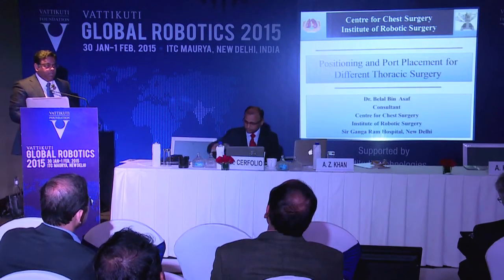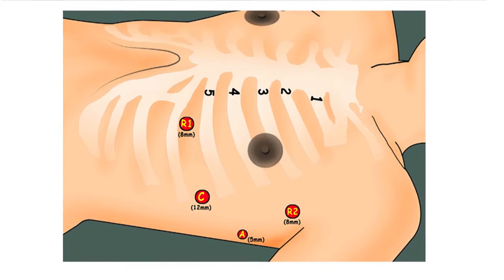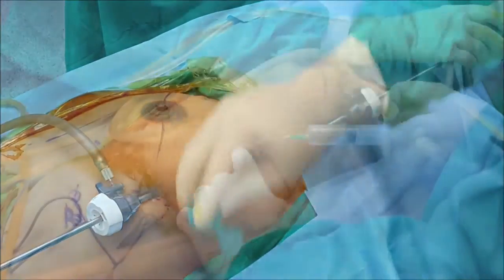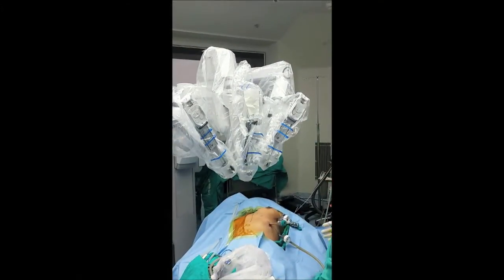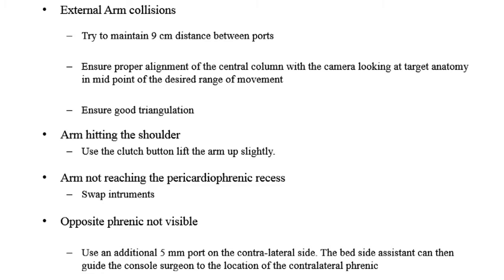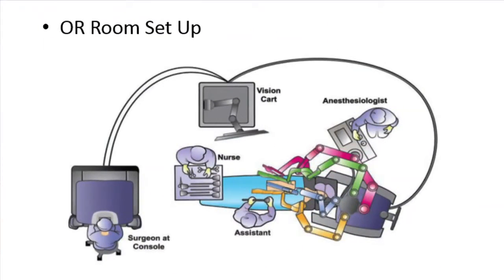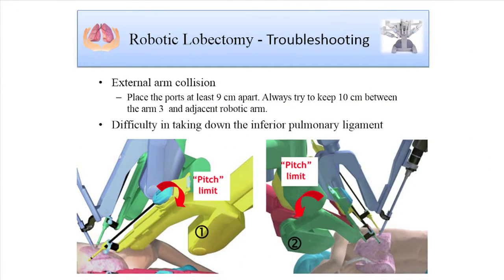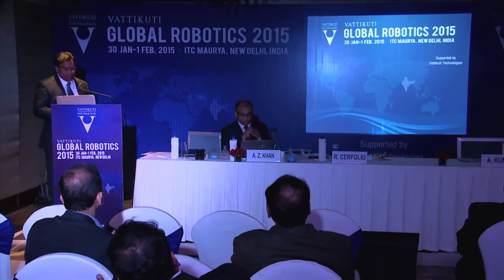Dr. Belal Bin Asaf: Positioning & Port Placement for Different Thoracic Surgery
Sir Ganga Ram Hospital Associate Consultant, Thoracic Surgery, Dr. Belal Bin Asaf begins showing through artwork and describing patient positioning on the table for thoracic procedures.  Port placement, OR set up, robot docking and arm alignment are also covered.  " You do not move your instruments inside, unless you are able to see very clearly," he cautions.  Troubleshooting, including avoiding robotic arm collisions is part of his lecture. Lecture with artwork, diagrams,videos and PowerPoints 15:12